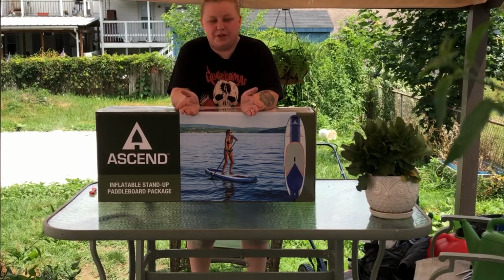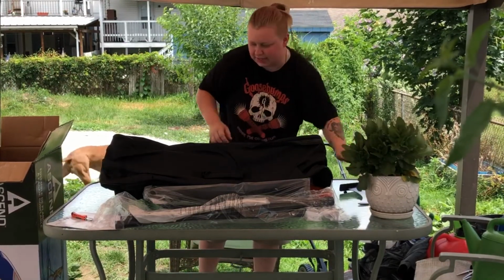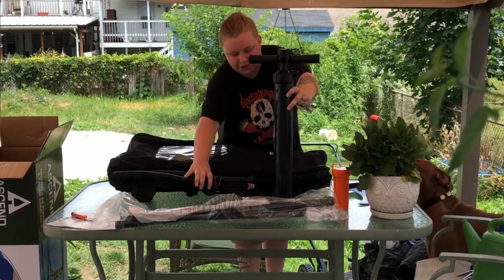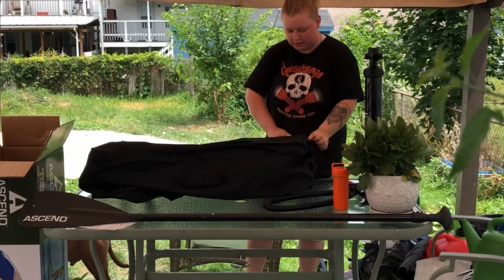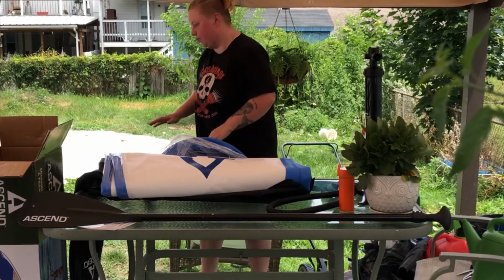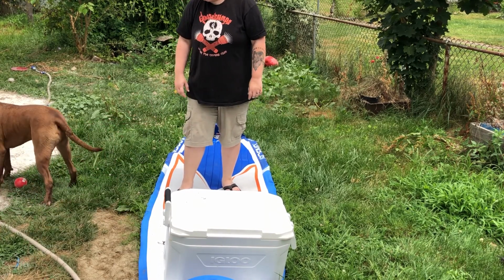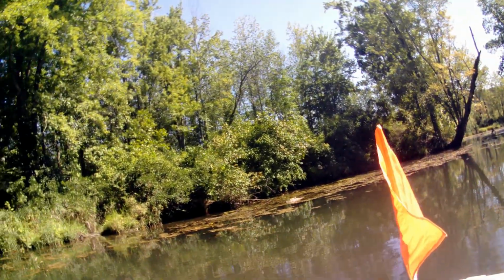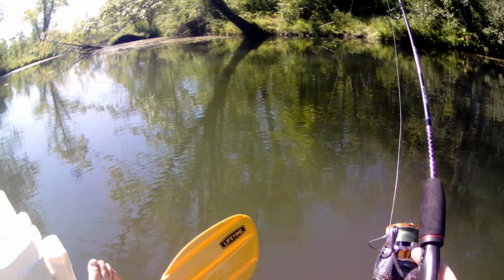Ascend Inflatable Paddle Board Unboxing + Review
Here we review the Ascend Paddle board from Bass Pro Shops/Cabelas. To buy your own, here is the